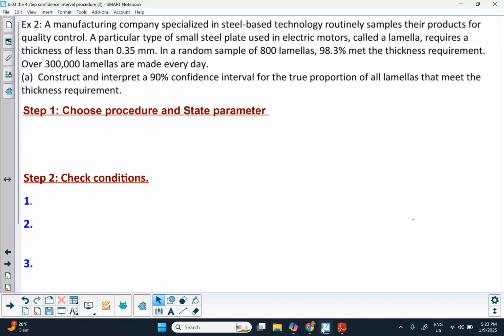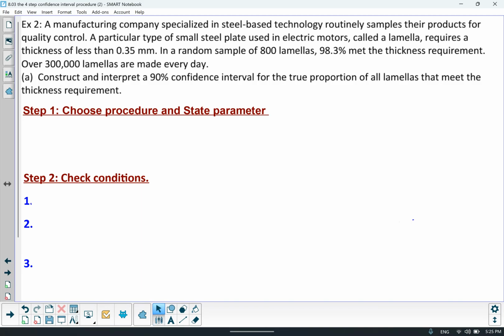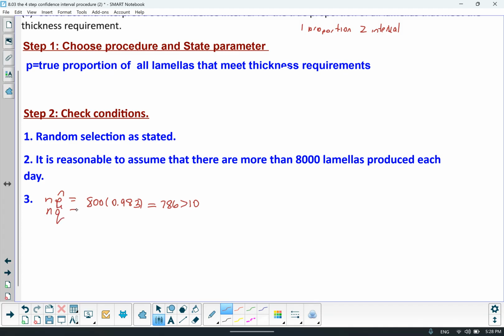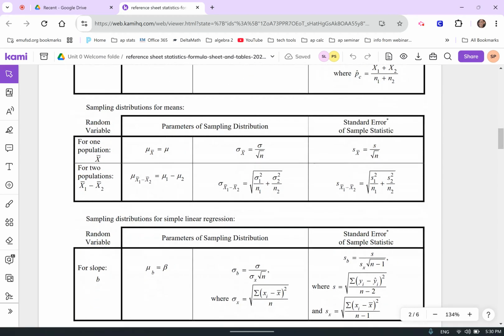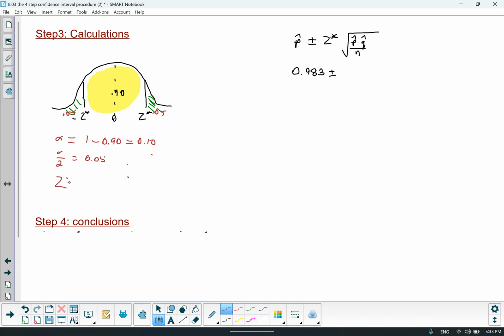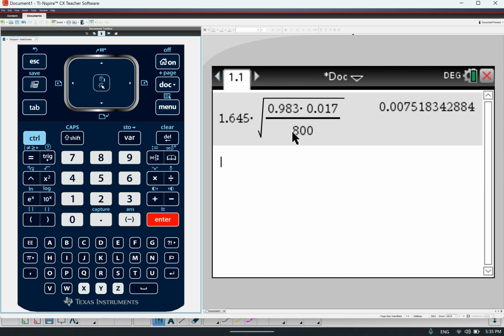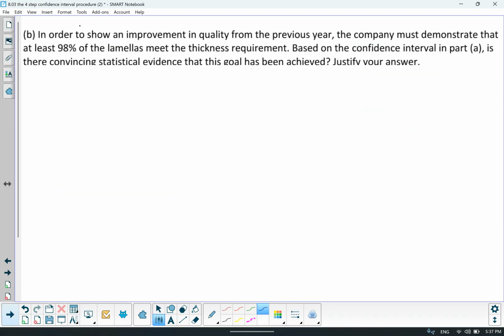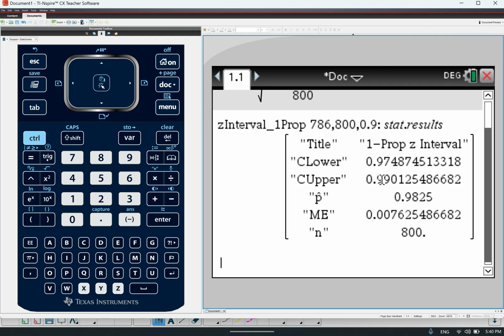AP Stat 8.03 Confidence intervals of proportions example 2